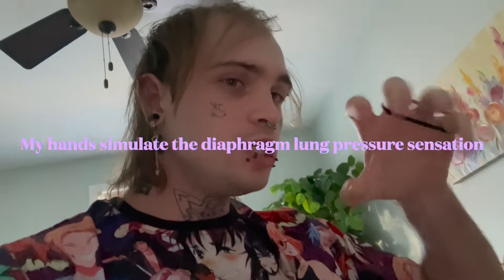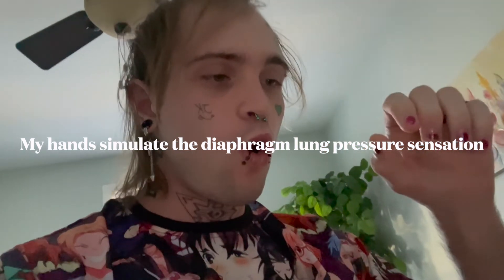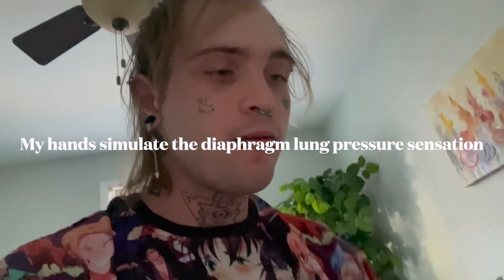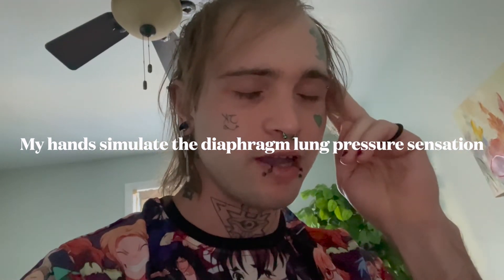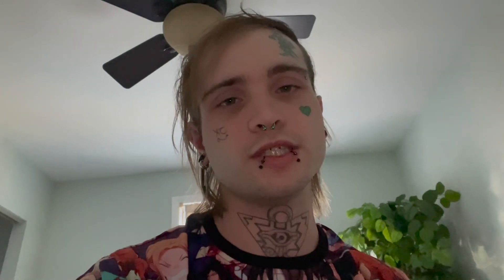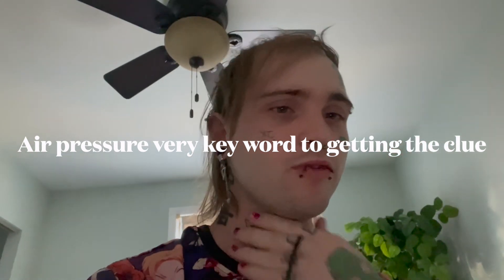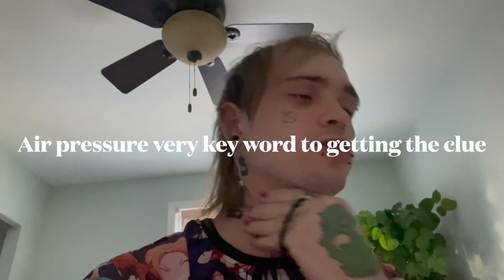Maximum Vocal Pressure Done Safely And Easily - Vocal Fry Screaming Mastery Lesson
Vocal fry is the best way to understand how to achieve the maximum amount of force you would need to ever hit any type of note whether it be belt singing or death metal vocals.

If you want to unlock your singing  voice note by note Check out Jesse Nemitz FREE 3 Stage Vocal warmup (this basically unlocked my singing voice in one run after  about 10 years of exercises)

Be sure to also give Melissa Cross and Brett Manning a look at (Jesse Nemitz is a Brett Manning associate) cheers bros and sisters!  Don’t ever give up on your voice! YOU CAN SING

Wim Hof Will bring you to the world of complete body breathing and it's benefits on health, emotional strength and singing power and mastery! :

True Love True Voice Lessons.

Leave any questions you have about singing below and I will gladly make a video and get back to you!